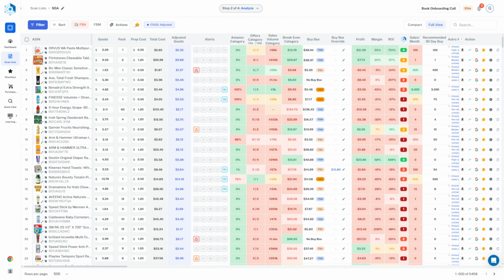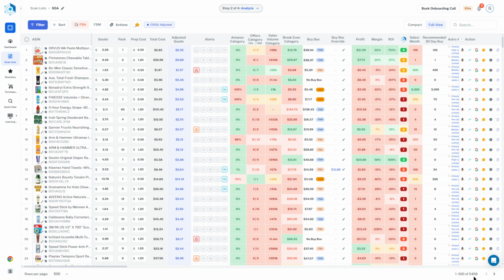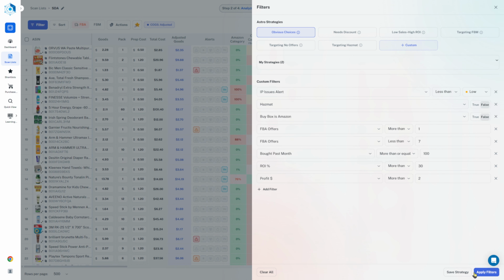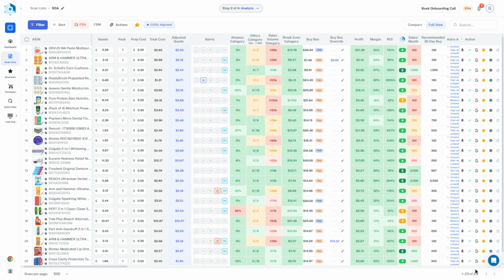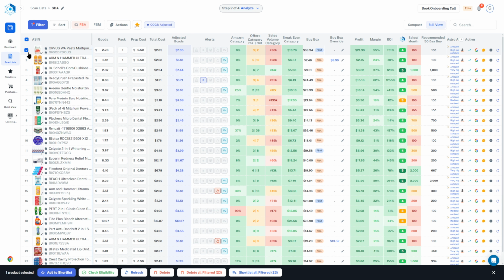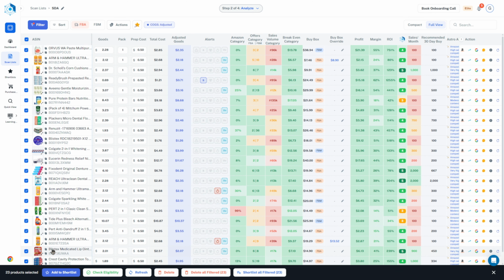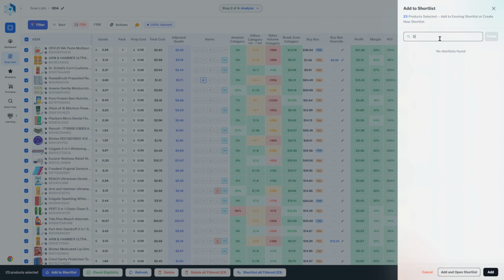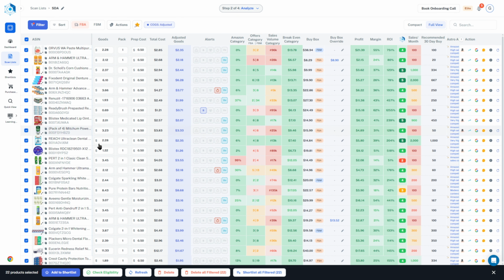31: Special Functions - Shortlist ASINs - Check if Gated/Ungated - Astro Advanced Analytics Tutorial